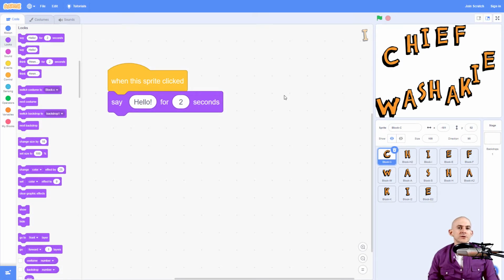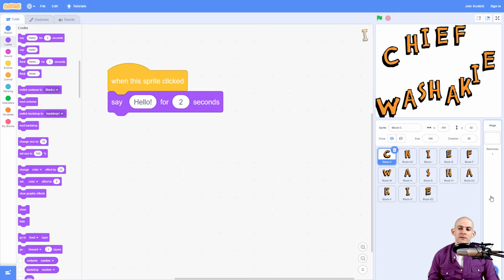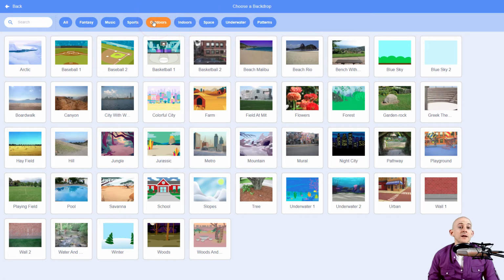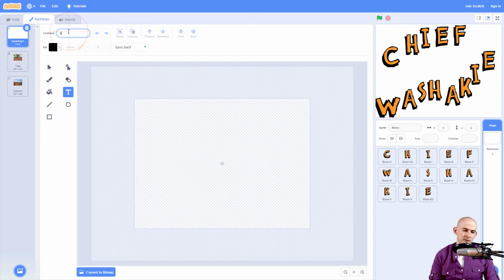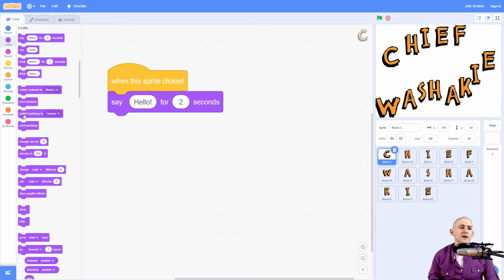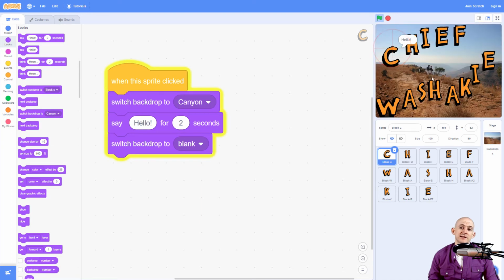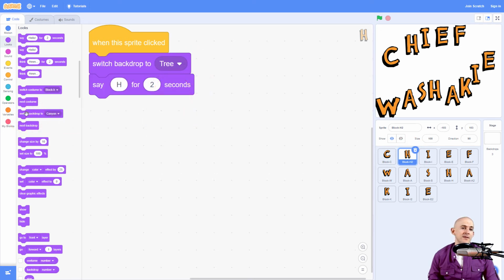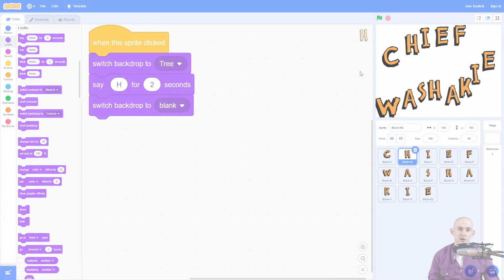Animated Name/Word - Add and Switch Backdrops